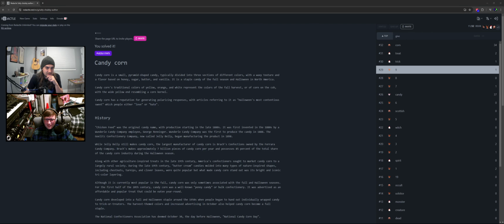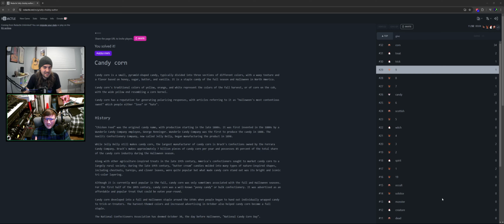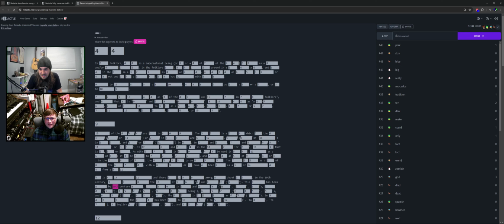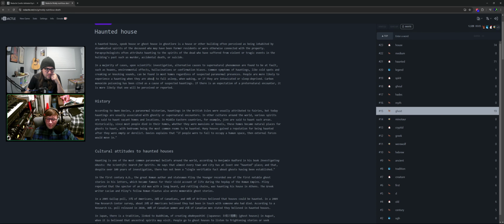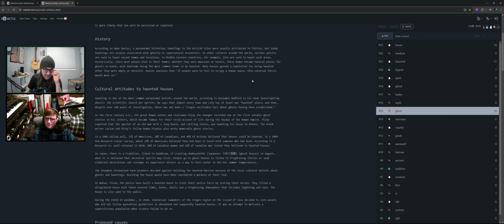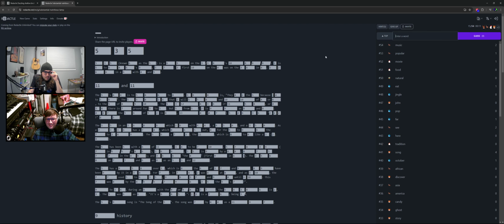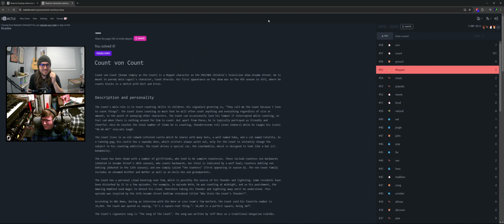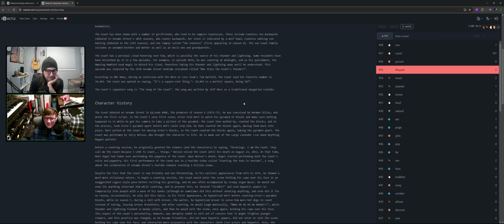Let's Play Redactle: Part 6 - It's Spooky Time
Welcome to Stardew Valley: Tools Aren't Real Edition!

We are two friends who usually play Stardew Valley without using tools, but this week we're playing Redactle instead!

Redactle is a game where you try to guess the title of a Wikipedia article that has been almost entirely redacted. and please consider donating to the creator.